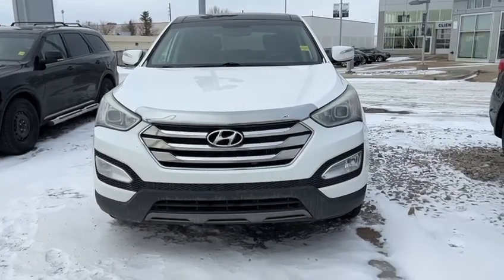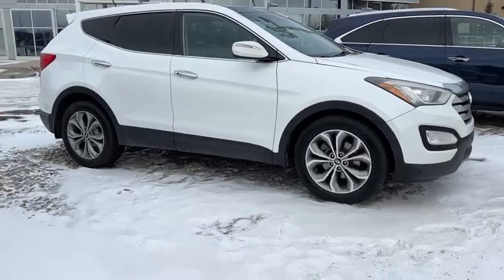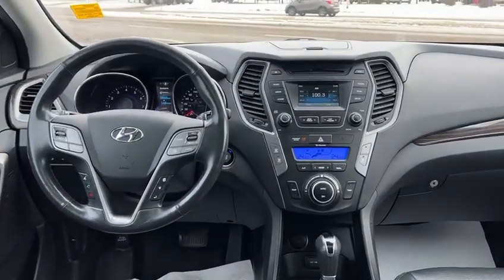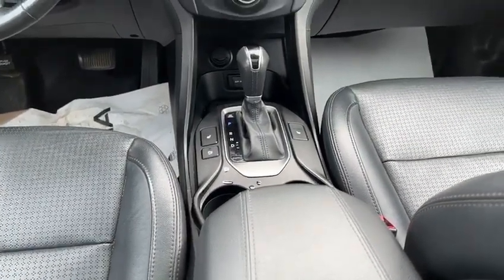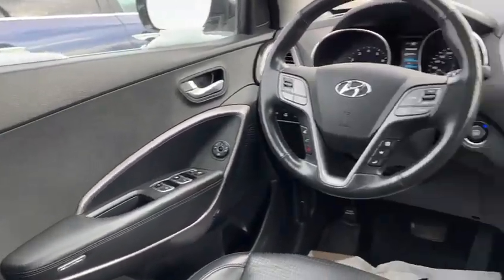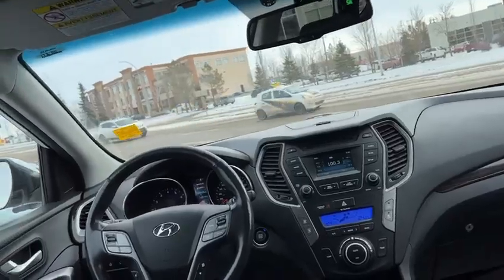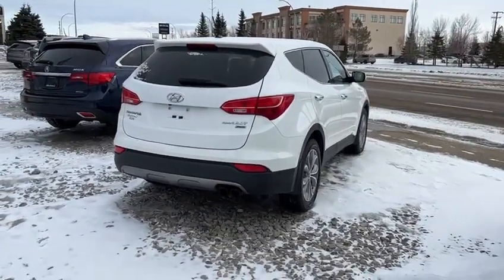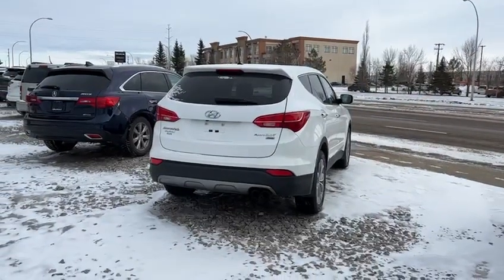2013 Hyundai Santa Fe || Southview Acura